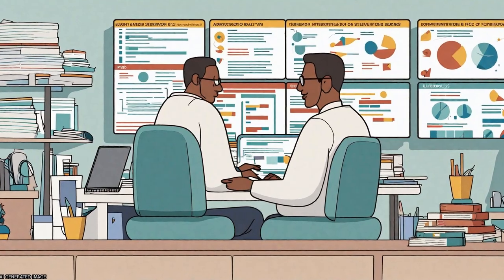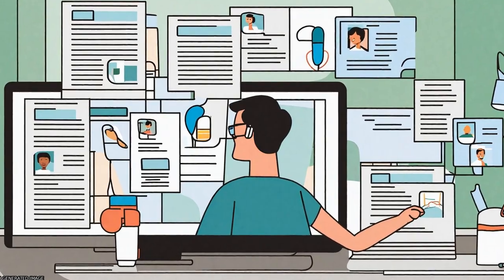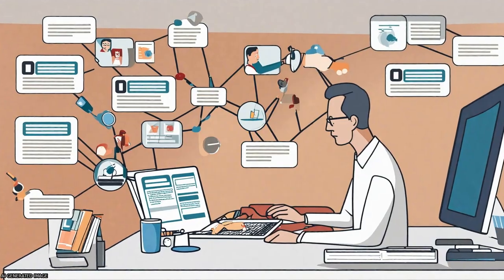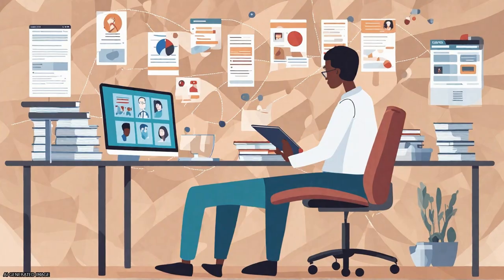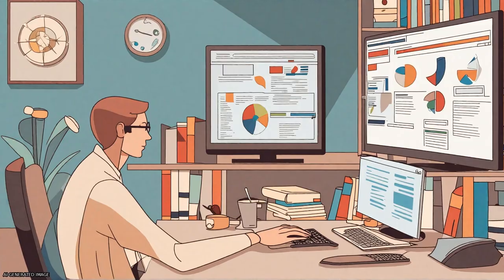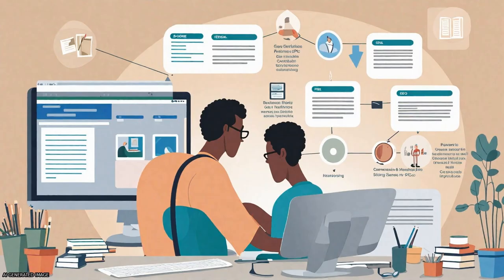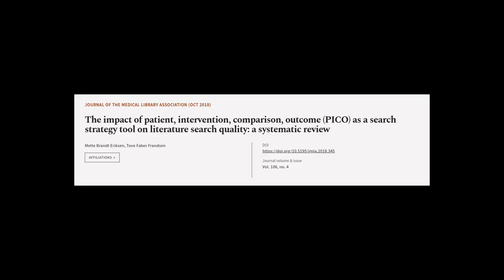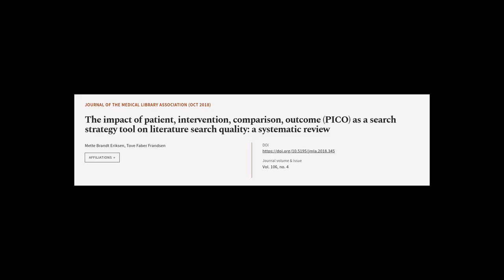The impact of patient, intervention, comparison, outcome (PICO) as a search strategy ... | RTCL.TV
### Keywords ###

### Article Attribution ###
Title: The impact of patient, intervention, comparison, outcome (PICO) as a search strategy tool on literature search quality: a systematic review
Authors: Mette Brandt Eriksen ,and Tove Faber Frandsen
Publisher: University Library System, University of Pittsburgh
DOI: 10.5195/jmla.2018.345

### Video Timestamps ###
0:00:00 - Summary
0:00:43 - Title
0:00:47 - Tail
0:00:52 - End